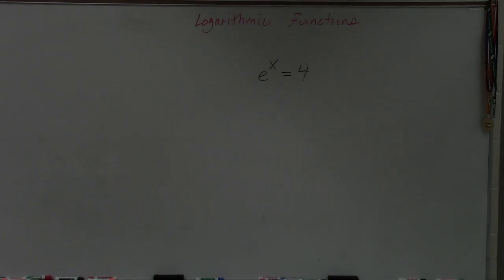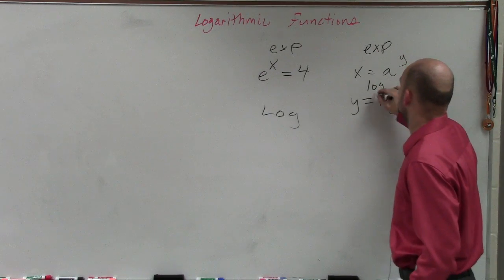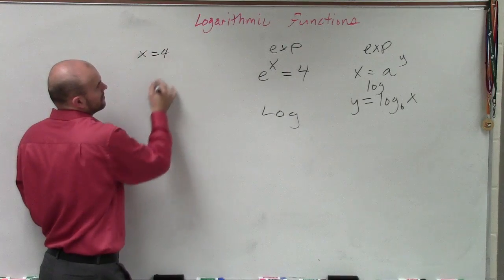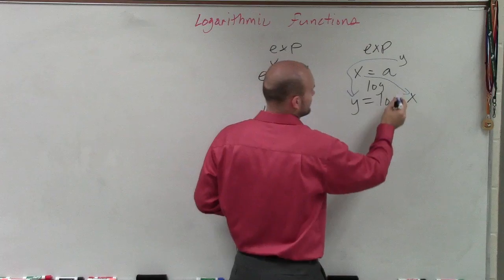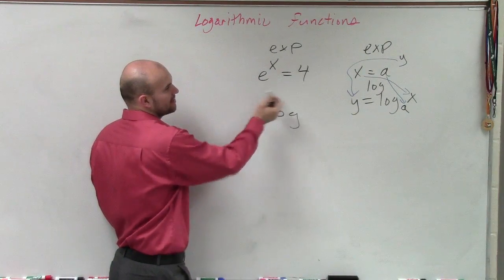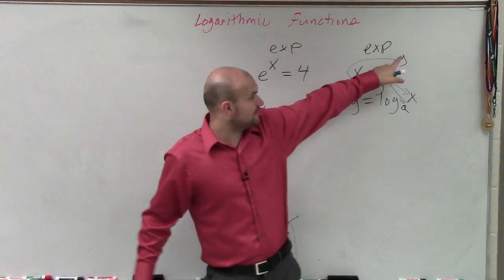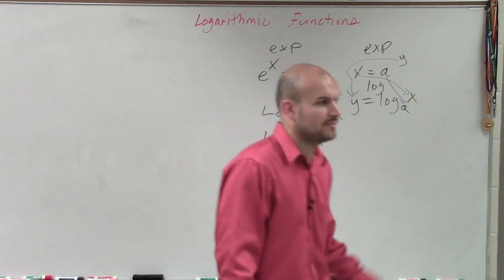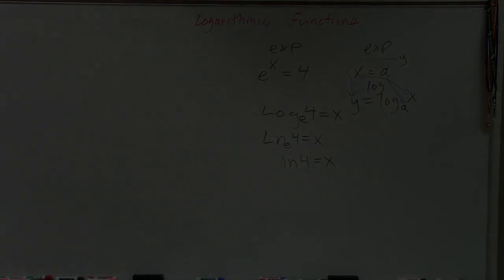Converting an exponential equation to logarithmic